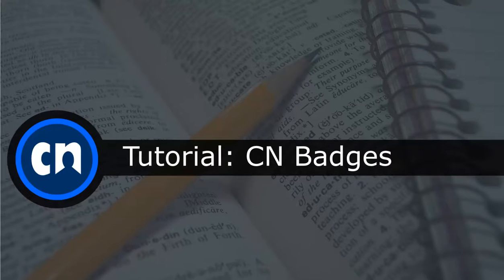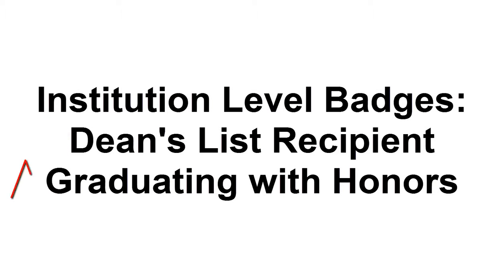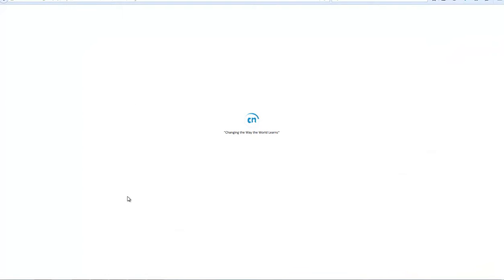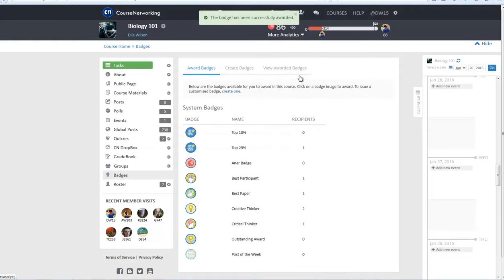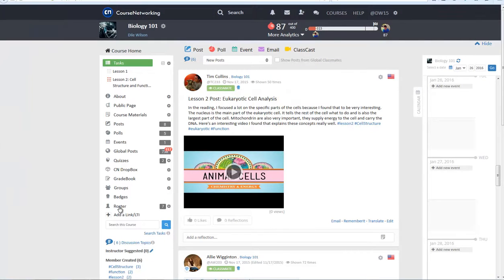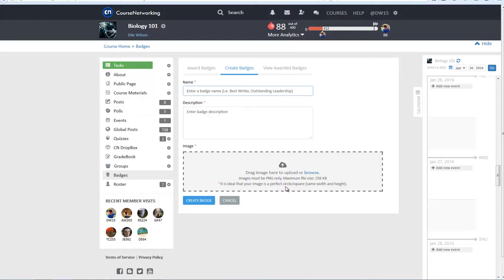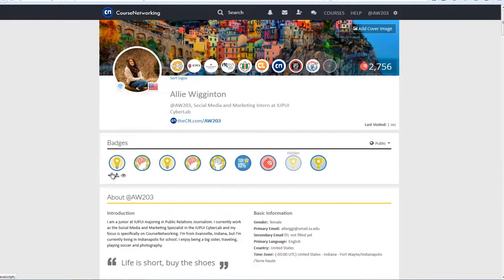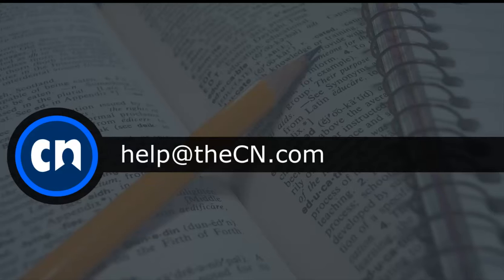CN Badges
This tutorial video will show you everything you need to know about the new CN Badges feature. CN Badges are a form of micro-certification used online, developed by CourseNetworking (thecn.com). They can be easily added to ePortfolios or Mozilla Backpack and pushed to social media sites or email.

The background music of this video: TITLE: Morning Sun